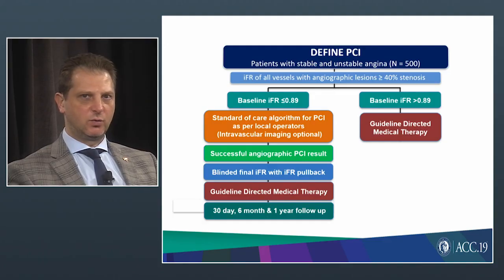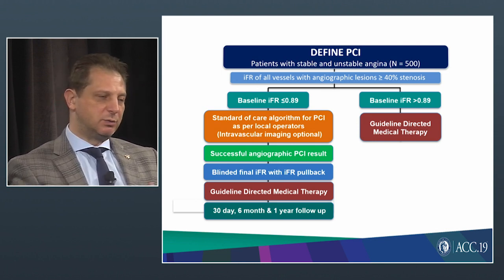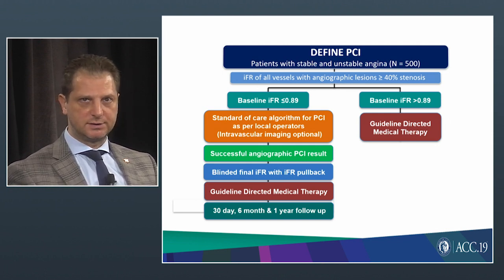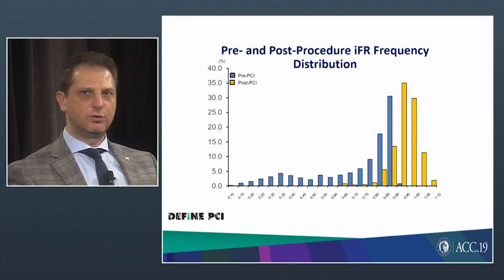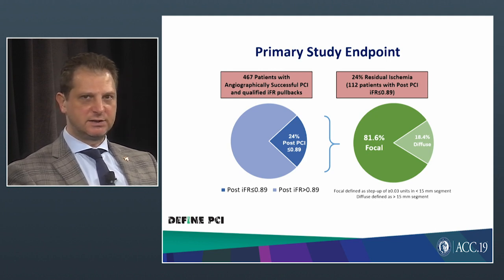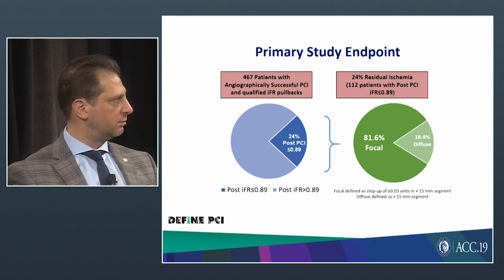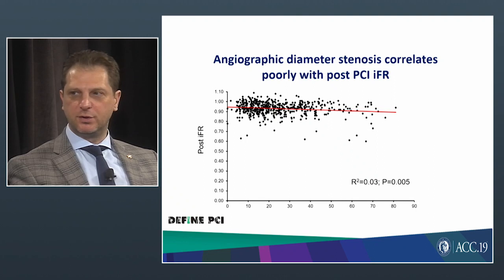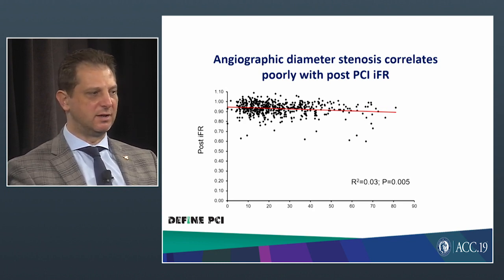DEFINE PCI Results (2 of 4)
Listen to physician experts Gregg Stone, Allen Jeremias, Habib Samady, and Manesh Patel as they discuss the topics around DEFINE PCI, a study examining the rate and causes of residual ischemia after angiographically successful PCI.

This is one of a series of 4 videos; view all 4

- The DEFINE PCI study of 467 patients with angiographically successful PCI found that 24% left the cath lab with residual ischemia.
- Of the patients with residual ischemia, 81.6% of these were caused by an untreated focal stenosis (that was angiographically inapparent) that could potentially be further optimized by additional PCI.
- What does this mean for physiologic guidance as a planning tool?